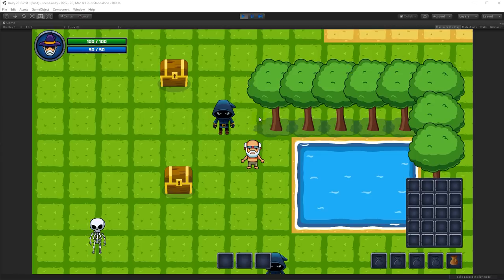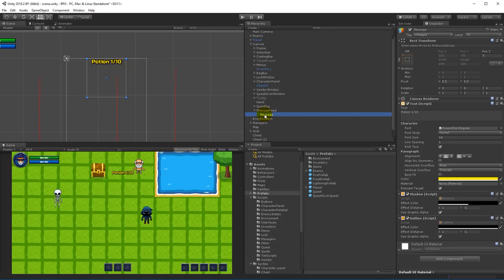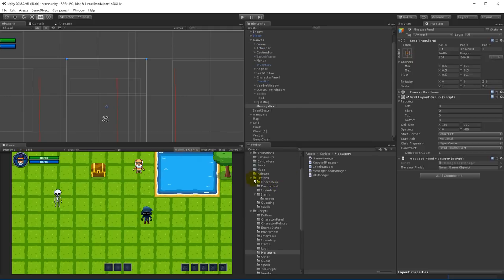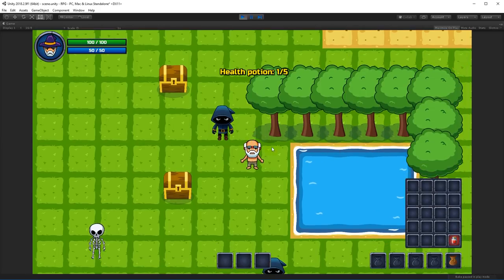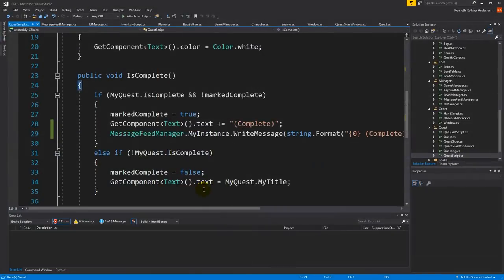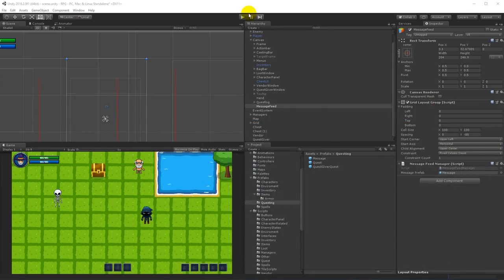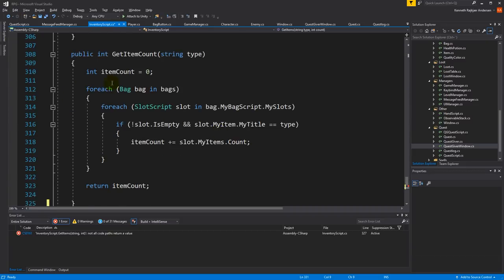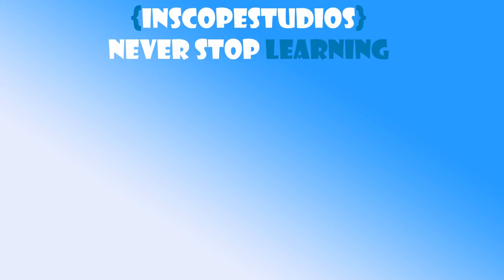#19.14 Unity RPG Tutorial - Quest feed